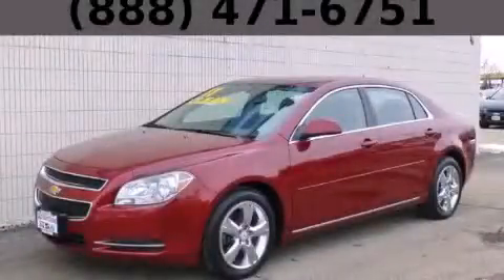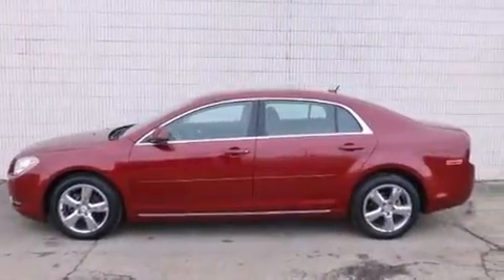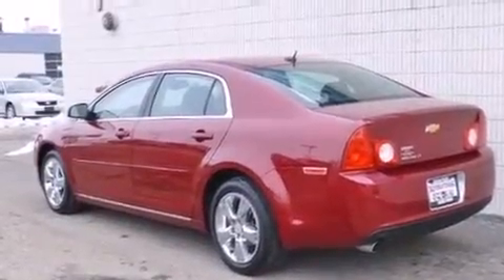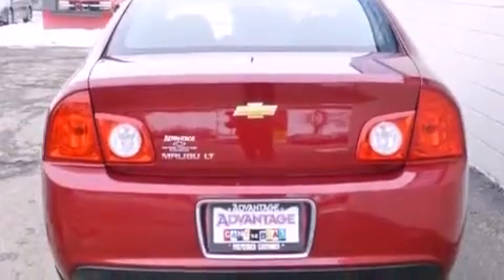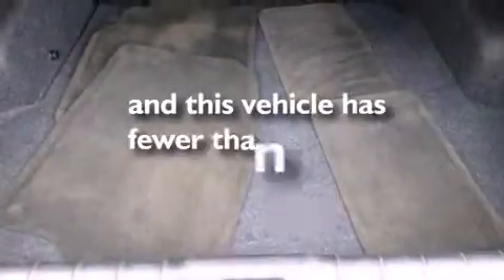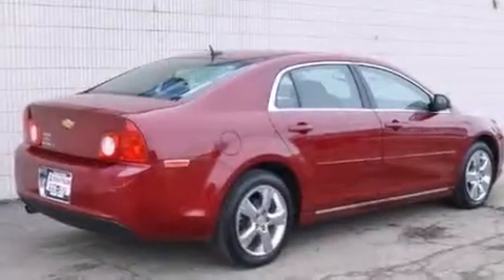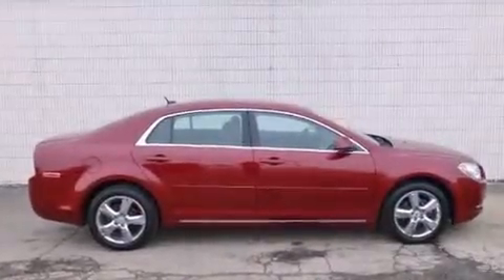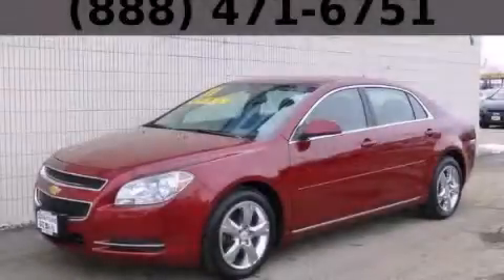2011 Chevrolet Malibu Bolingbrook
Year : 2011
 Make : Chevrolet
 Model : Malibu
 Engine : Ecotec 2.4L DOHC 16-Valve 4-Cyl VVT MFI Engine
 Trans . : Automatic

 Miles : 41,340
 Interior : Other

 115 W South Frontage Rd.

 2011 Chevrolet Malibu  Bolingbrook IL